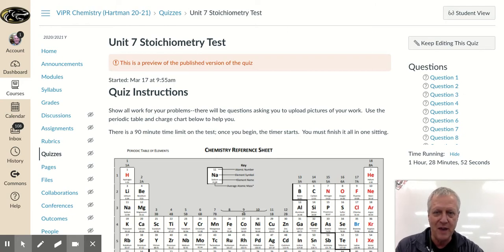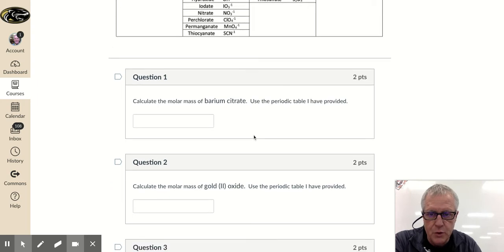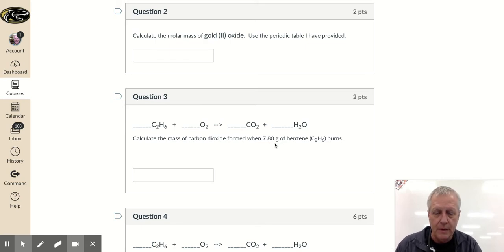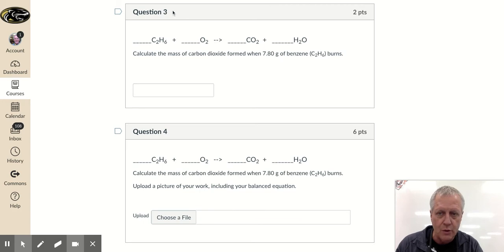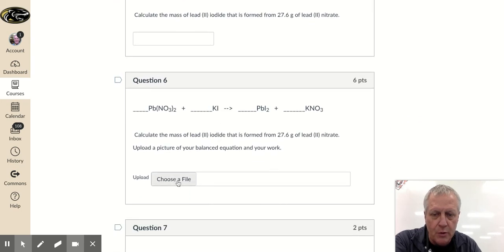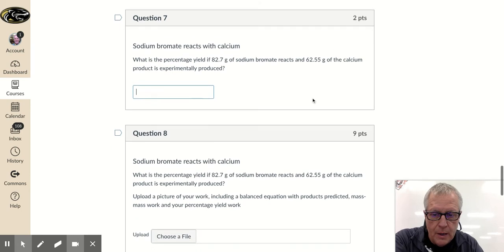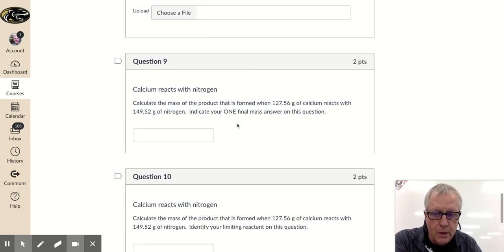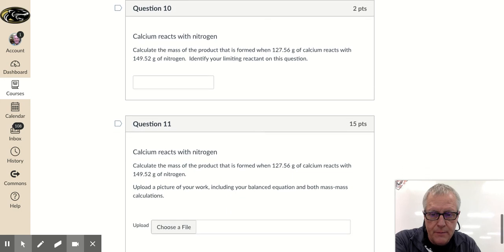Unit 7 Stoichiometry Test Ideas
overview of test